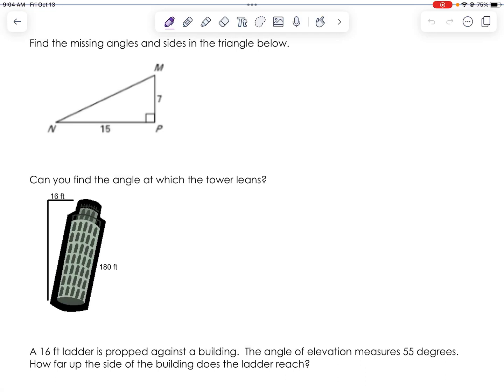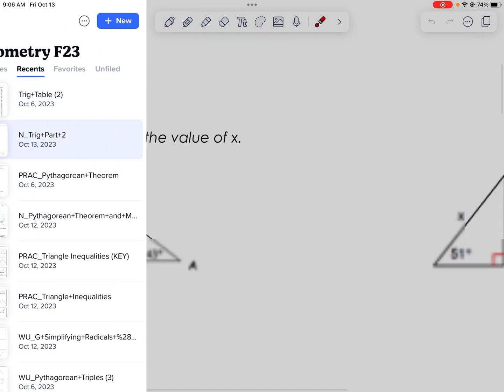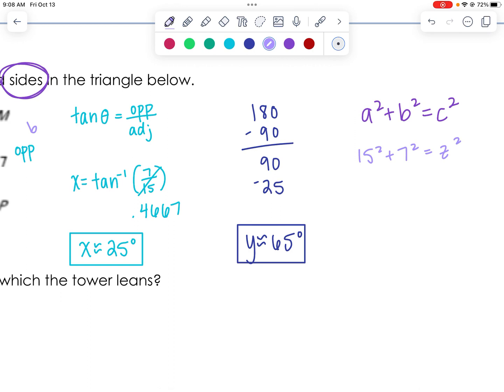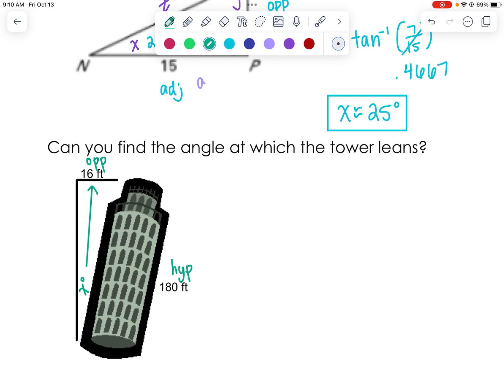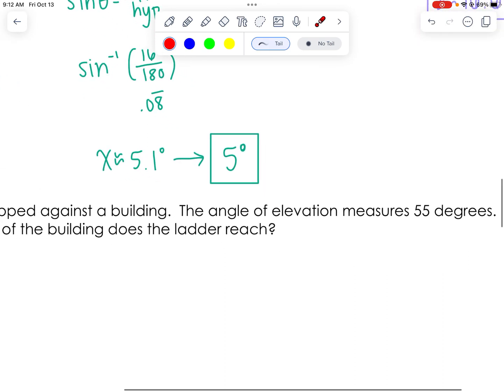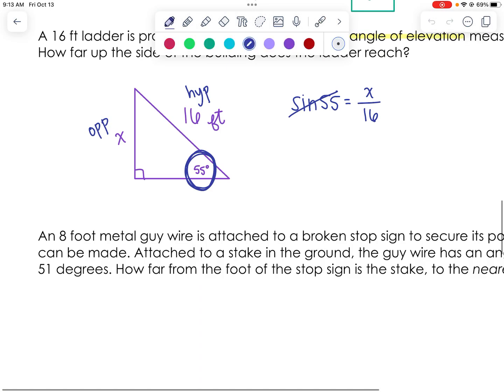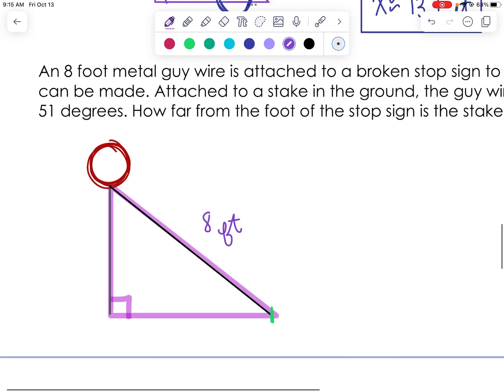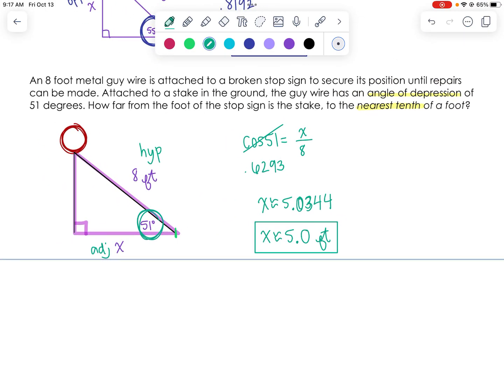Video Notes: Trig Part 2 Revised (Video 2 of 2)